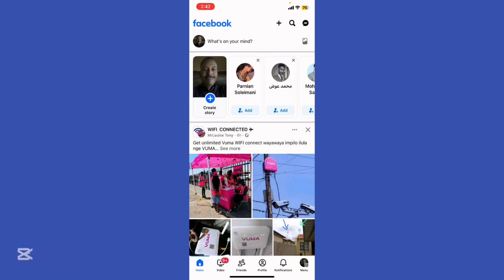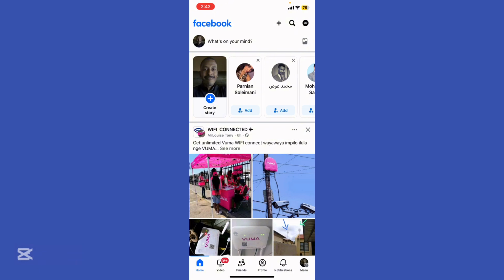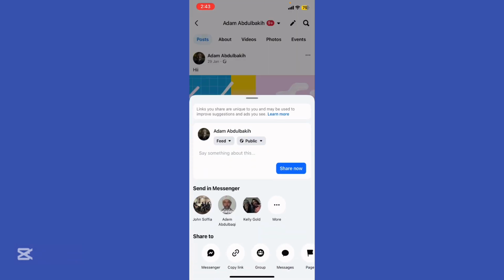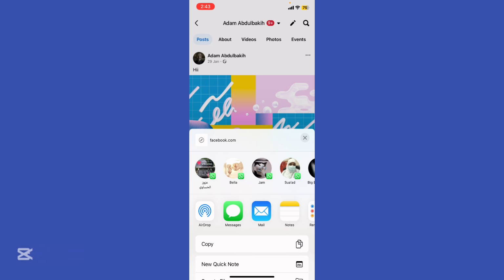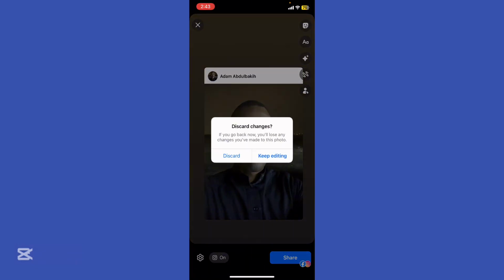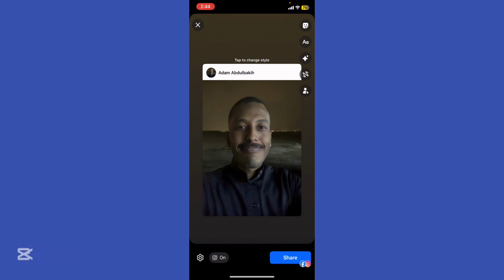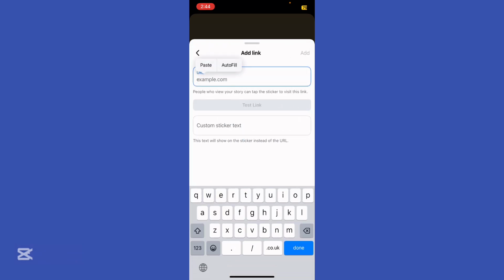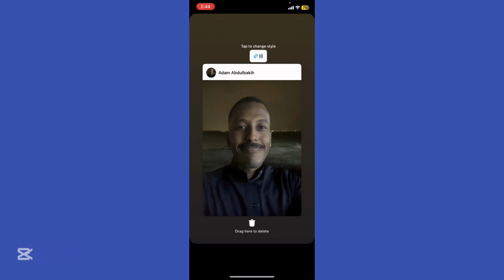How to repost Facebook story (2025)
how to repost facebook story

Learn how to repost a Facebook story in this easy tutorial. Stay up to date with the latest online trends and learn how to fix it online in 2025!

Want to repost a Facebook story quickly and easily? This video tutorial shows you how to repost a Facebook story in just seconds! Learn the simplest way to reshare your favorite Facebook stories with your friends and family. Whether you want to save time or just want to share a funny or inspiring story, this quick trick will make your life easier. Watch till the end to learn how to repost a Facebook story fast!